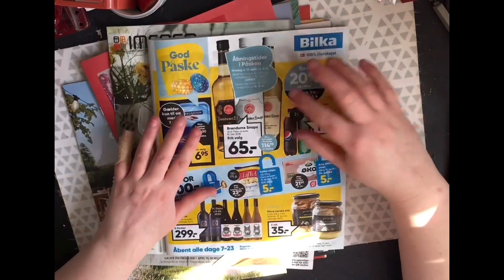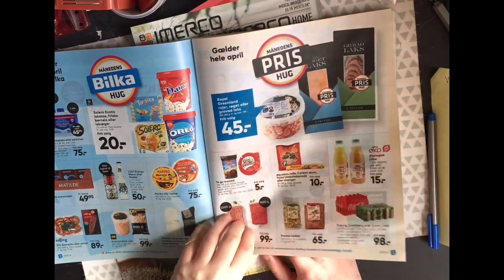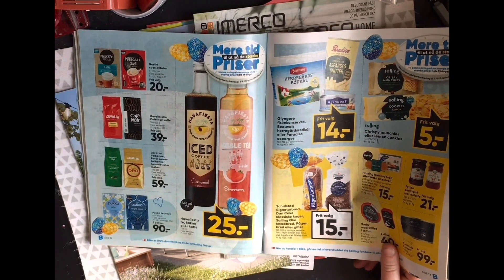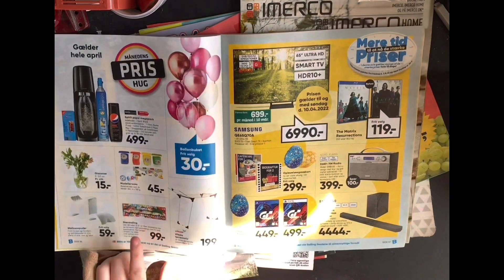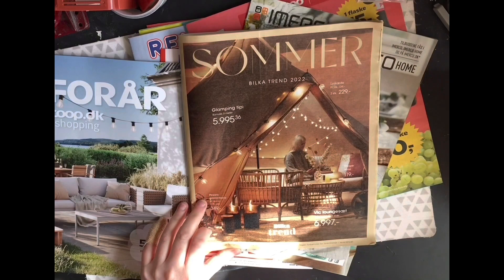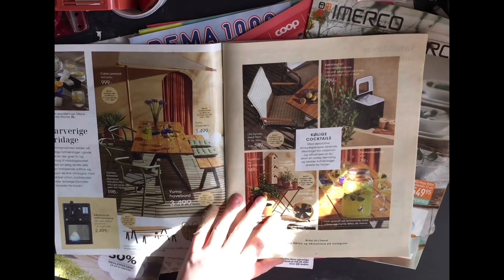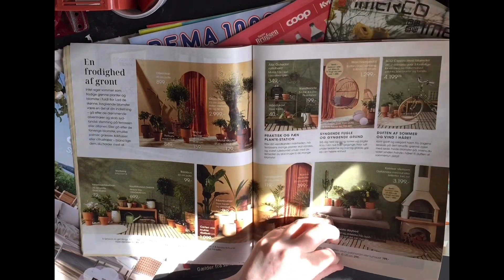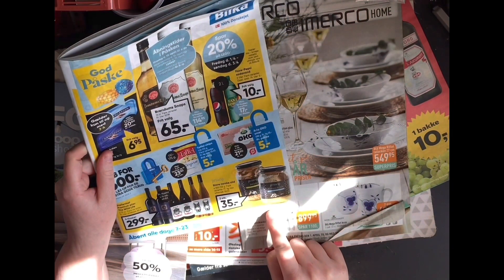ASMR| Big Danish Store ,Sales this Spring !?